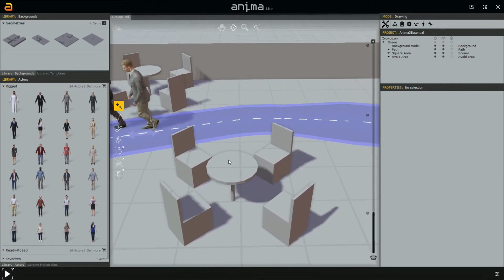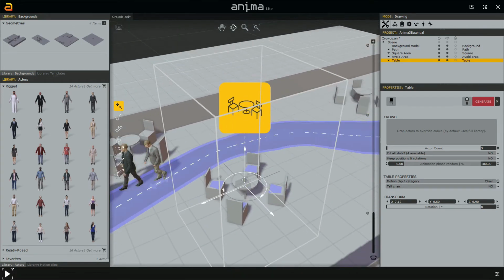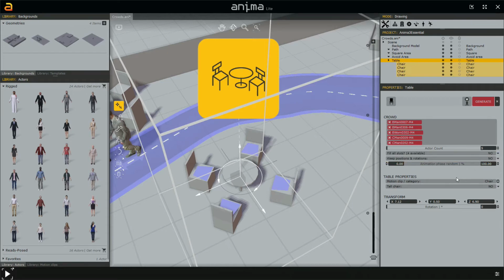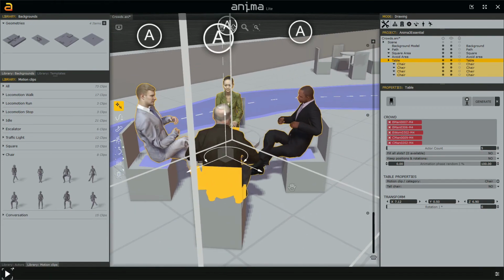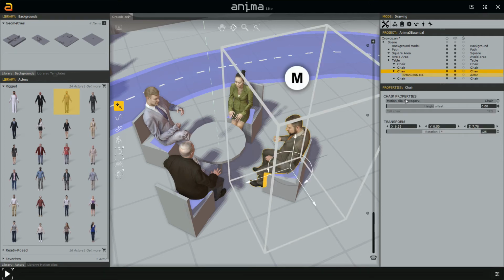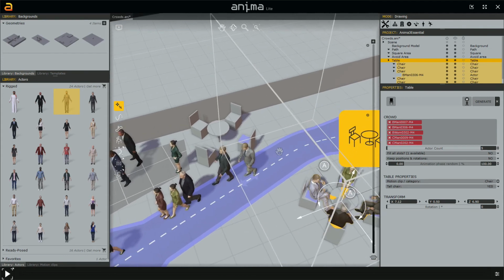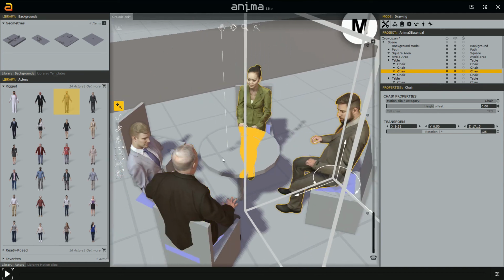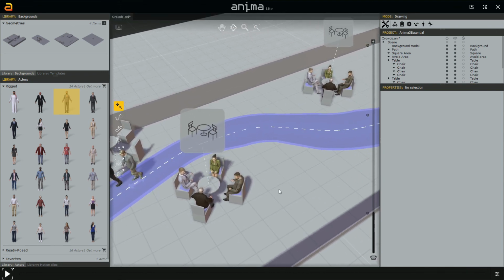2.0.9 Creation of sitting areas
With anima® you can either add individual chair objects to the scene and then place a character on them manually. You can also use the Table preset object to quickly add groups of chairs and place characters automatically. Chair objects automatically align to the surface of a background model for a quick and easy population process.